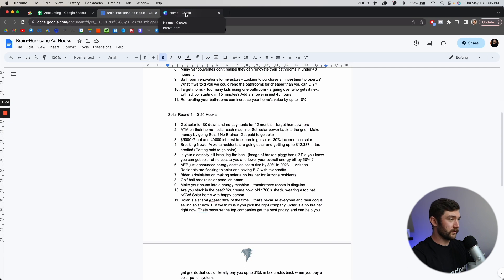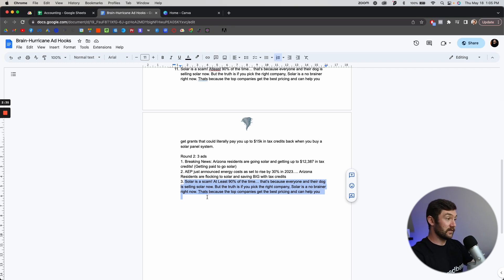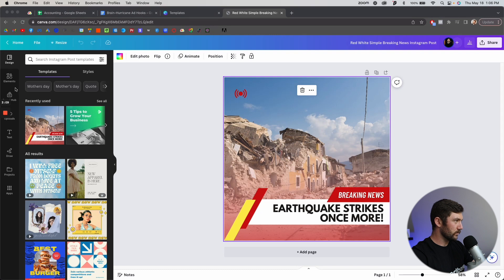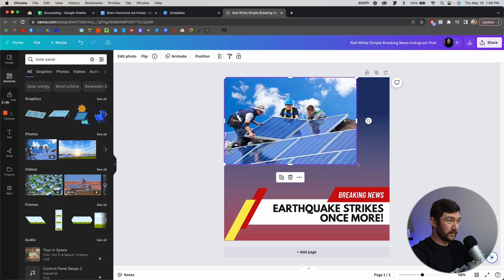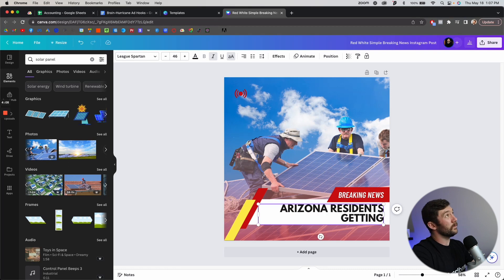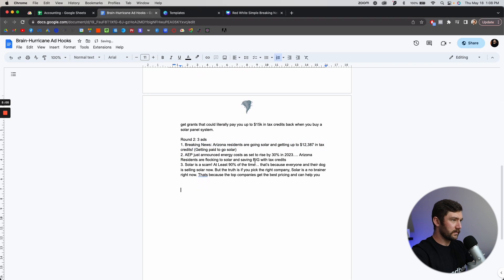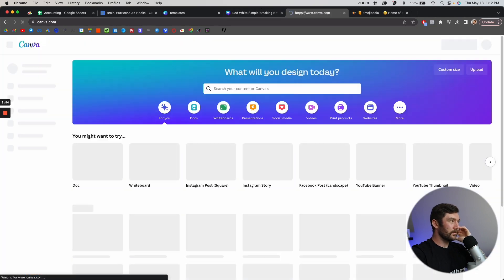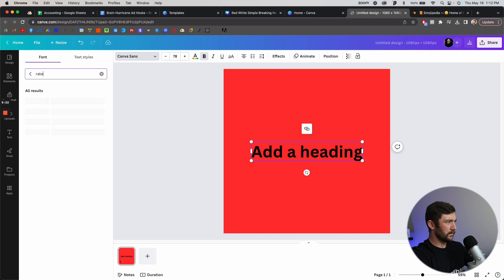Watch we write solar Facebook ads using Canva (10 ads in 10 minutes)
💥 Join our free Skool Community to access our ‘Build A Lead Gen Business’ Course

🎯 Comprehensive Course Content
💬 Private Skool Community

In this exciting video, we will show you how to create compelling solar Facebook ads using Canva. If you're looking to generate fast leads for your solar business without breaking the bank, you're in the right place.

With the power of Canva, a user-friendly graphic design platform, we will guide you step-by-step through the process of crafting eye-catching Facebook ads. Whether you're a seasoned marketer or just starting out, this video is packed with valuable tips and techniques that will help you achieve outstanding results.

Our expert team will share their insider knowledge on creating engaging ad copy, selecting the perfect images, and optimizing your ads for maximum conversion. We understand the importance of cost-effectiveness, so we'll be focusing on generating leads for $15 or less, ensuring you get the best return on your investment.

By the end of this tutorial, you'll be equipped with the skills to create visually stunning and persuasive solar ads that drive qualified leads to your business. Don't miss out on this opportunity to enhance your Facebook advertising game and take your solar business to new heights.

So, if you're ready to revolutionize your marketing strategy and harness the power of Canva to create fast and affordable solar Facebook ads, hit that play button now and join us on this exciting journey. Let's get started!